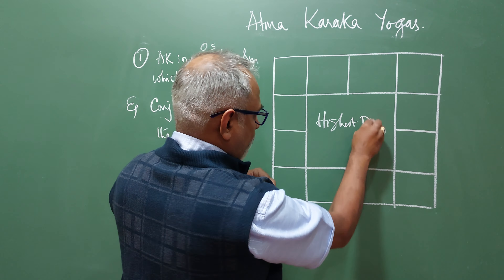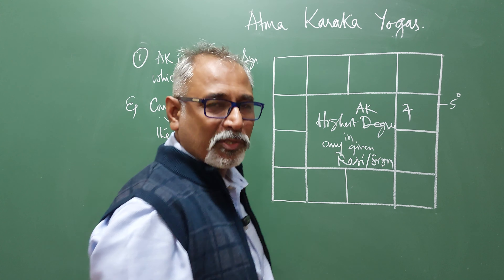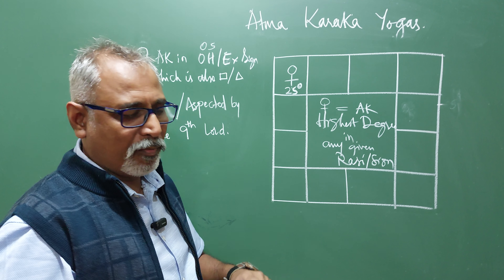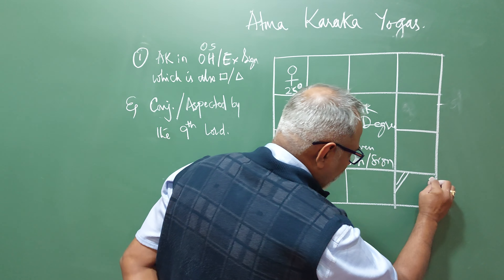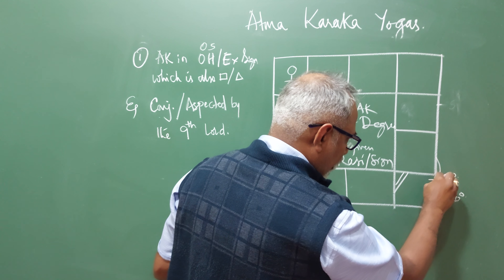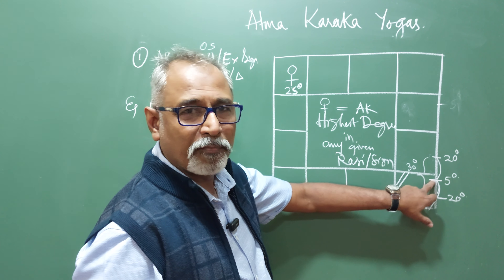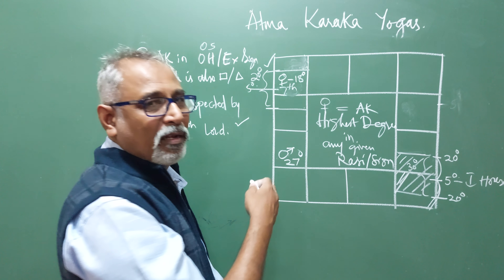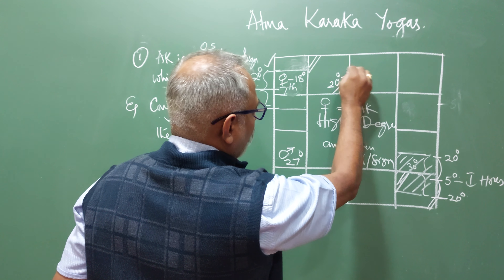Class - 431 // Atma Karaka Yogas : AK with the 9th Lord : Highly influential in the Government.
Atma Karaka Yogas: AK with the 9th Lord: Highly influential in the Government.
Timestamps
00:00 Introduction
00:33 Factors/Conditions required for this Yoga
02:42 Example taking Virgo as Ascendant
06:05 Taking Aries as Ascendant - Ex 2